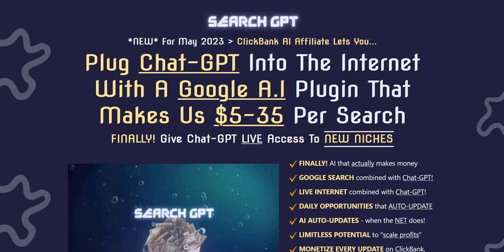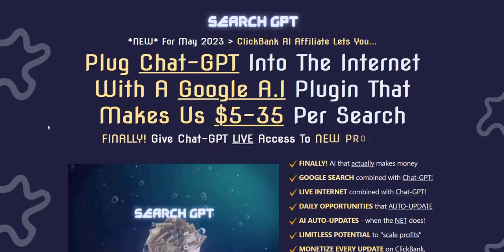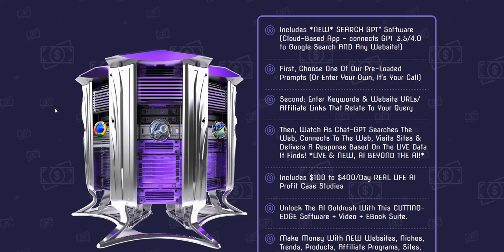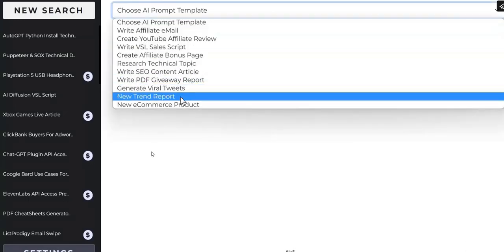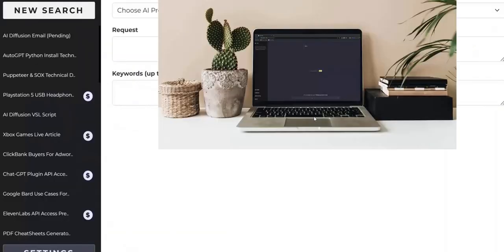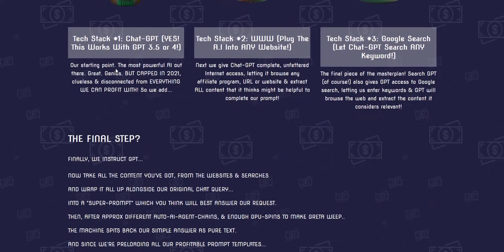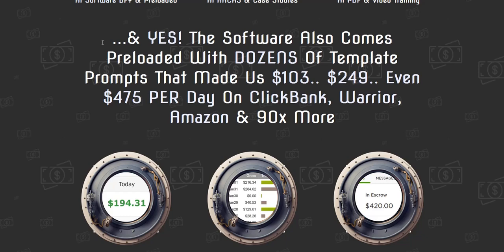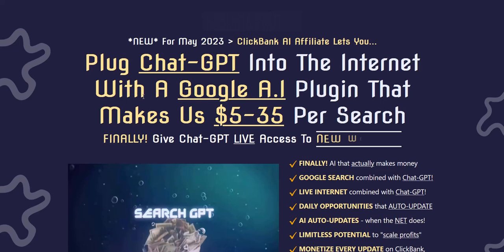SearchGPT Review - Legit AI Search GPT Software?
My SearchGPT Review - legit ChatGPT AI search software on WarriorPlus that actually works or just a Search GPT Scam to avoid?

We look at a quick demo to help with researching SearchGPT Reviews.